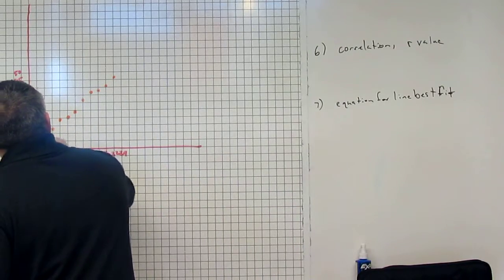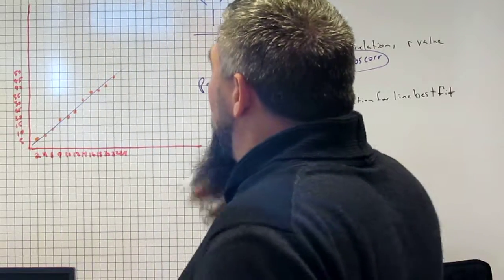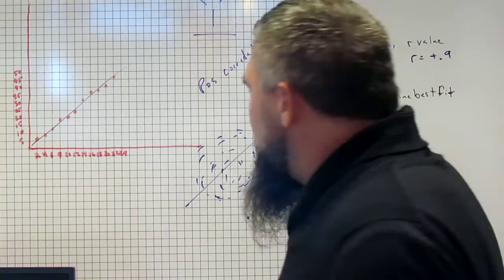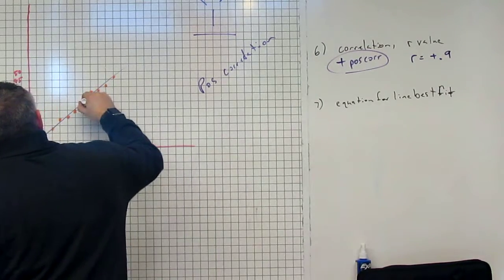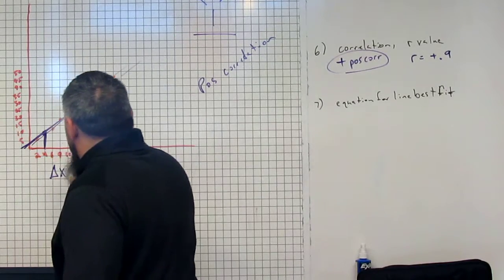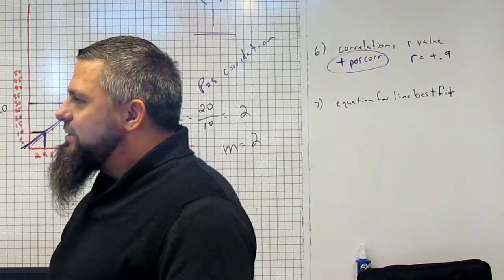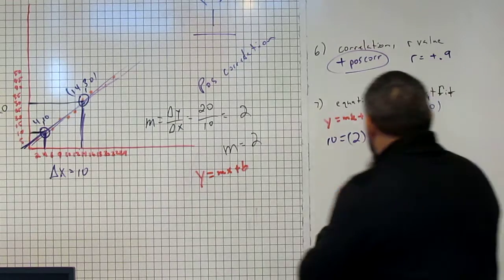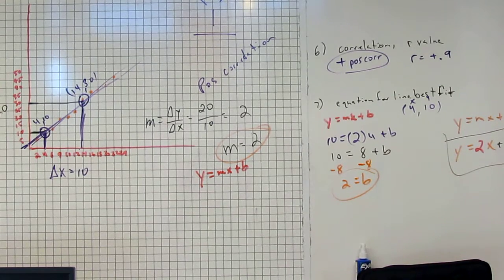MTS ALG2 FINAL1 Q6 7